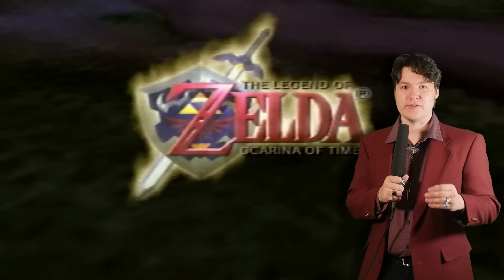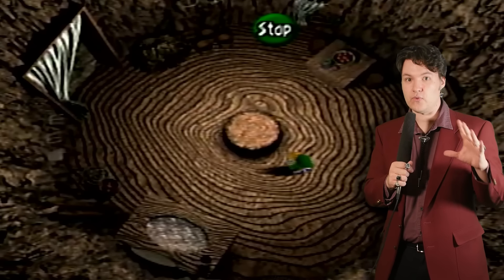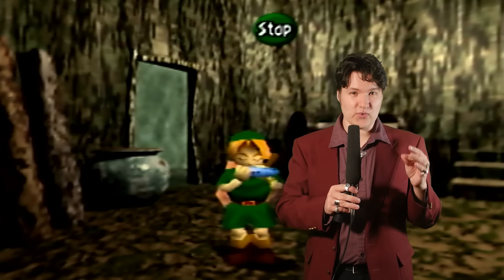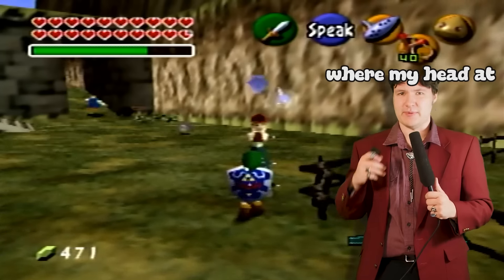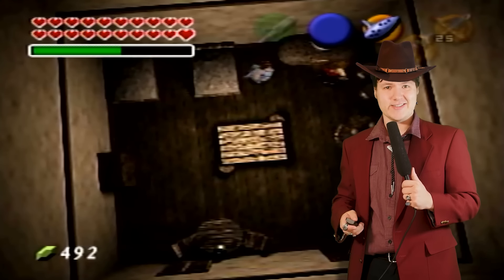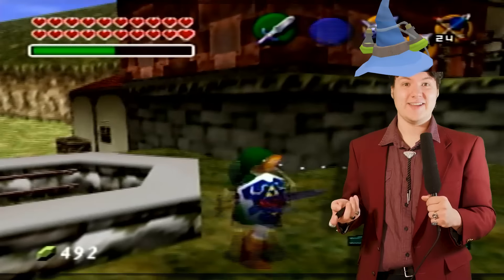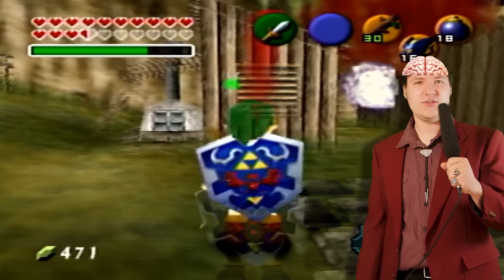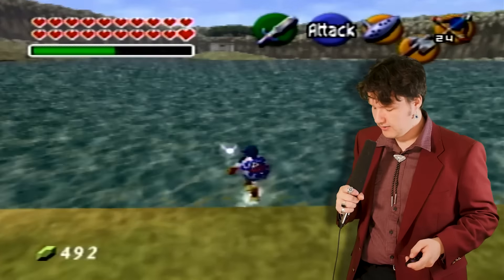How Much is Every House Worth in Ocarina of Time?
Do you remember Ocarina of Time for the infamous Nintendo 64... The game is full of buildings. That is what it is assuredly most known for. Or probably not but they're all pretty notable to me. So I wanted to talk about them. Come along join me on this lovely journey through time and real estate.

0:00 Ocarina of Time Houses
0:56 Kokiri Forest
1:00 Link's House
3:19 Kokiri Forest Buildings
3:50 Mido's House
5:23 Know-it-All-Brother's House
7:33 Saria's House
10:28 Ocarina of Time Twin's House
12:07 Kokiri Forest Shop
12:59 Hyrule Property Value
13:36 Kokiri Forest Property Value
18:33 Hyrule Temple Value
21:00 Forest Temple Baybee
24:25 Kakariko Village in OOT
27:44 First House in Kakariko Village
29:24 Kakariko Village Potion Shop
31:16 Granny's Potion Shop
34:54 Shooting Gallery Kakariko Village
36:03 Kakariko Village Well
37:26 Impa's House
40:34 Kakariko Windmill
42:08 Kakariko Village Bazaar By Death Mountain
42:35 House of Skulltula
45:05 Dampe's Hut Grave
45:43 Kakariko Town Price
46:37 Death Mountain Goron Village
50:30 Zora's Domain
53:11 Lake Hylia
53:40 Fishing Hole
55:48 Lakeside Laboratory
58:07 Castle Town Market
58:46 Potion Shop Castle Market
59:31 How Bazaar How Bazaar
1:00:13 Treasure Chest Contest
1:02:14 Bomchu bowling Alley
1:03:31 Shooting Gallery Castle Town Market
1:04:14 Happy Mask Shop
1:05:10 Castle Town Back Alley House
1:07:37 Bomchu Shop
1:08:56 Ocarina of Time Time Skip, King Crimson?
1:10:40 Castle Town Guard Room with The Ghost Guy
1:12:37 Lon Lon Ranch